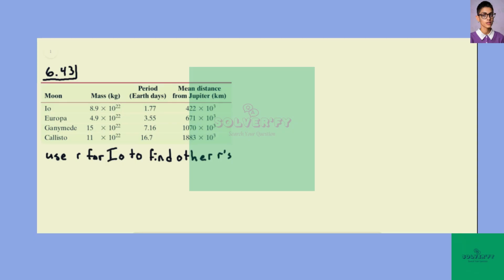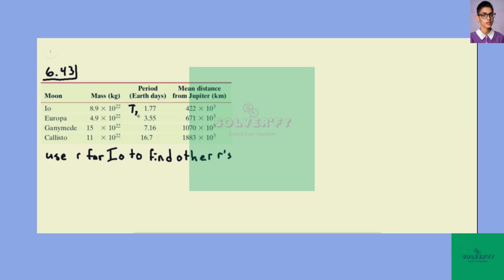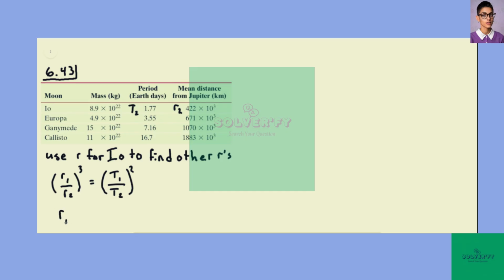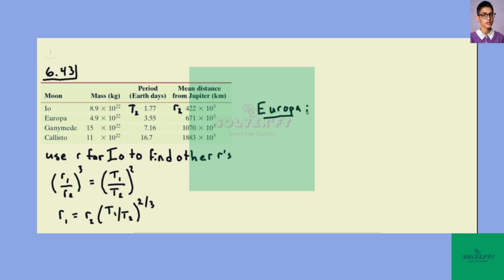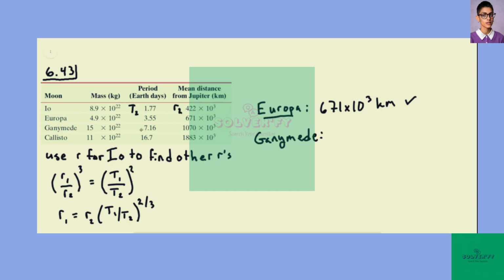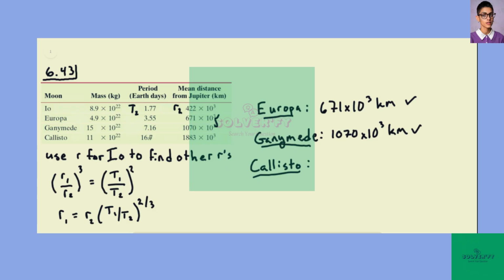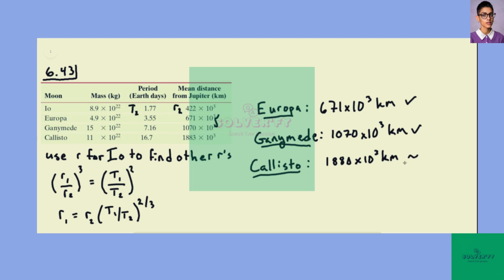Determine the mean distance from Jupiter for each of Jupiter's moons, using Kepler's third law. Use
Determine the mean distance from Jupiter for each of Jupiter's moons, using Kepler's third law. Use the distance of Io and the periods given in Table Compare your results to the values in the Table.